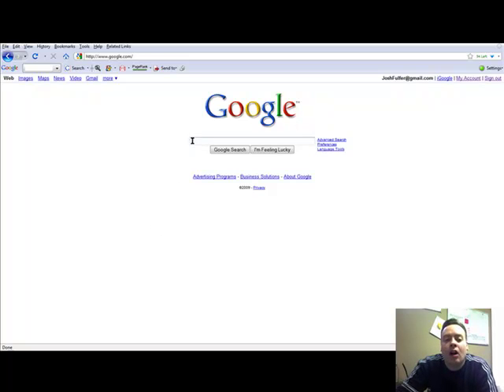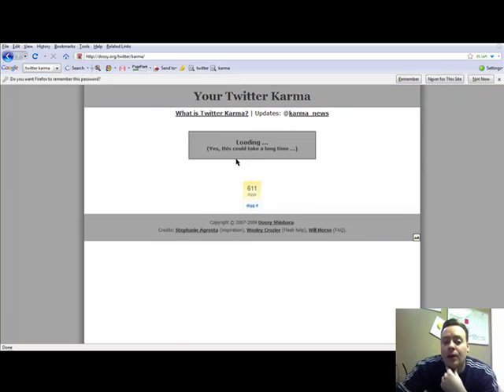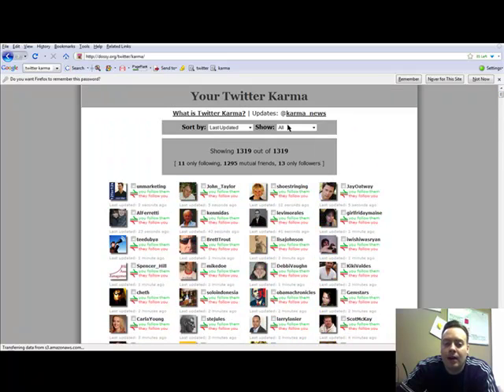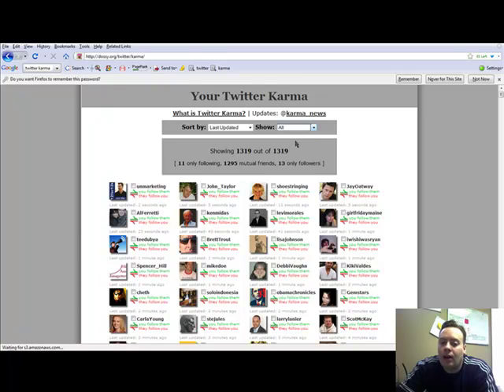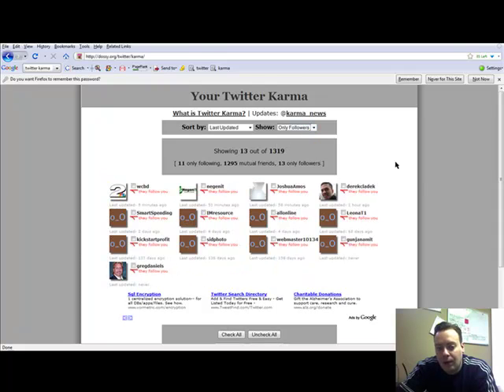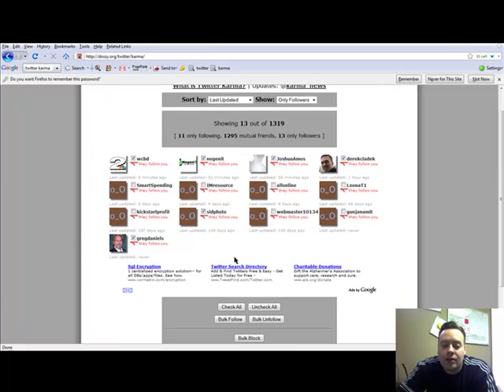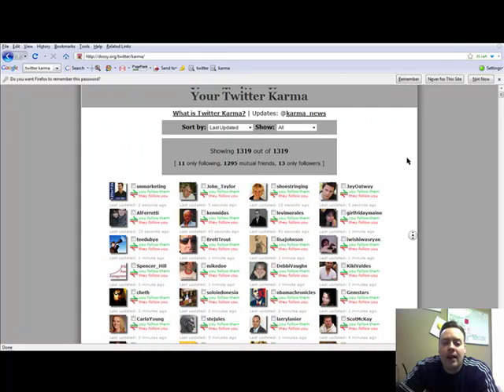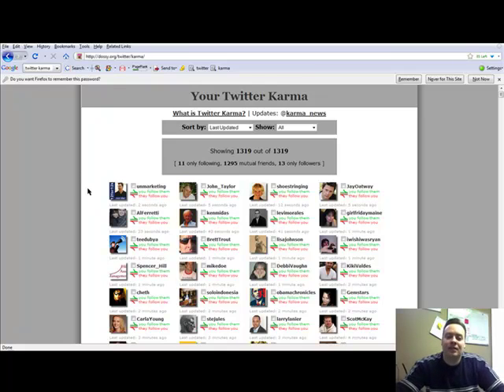Twitter mass follow/unfollow tool